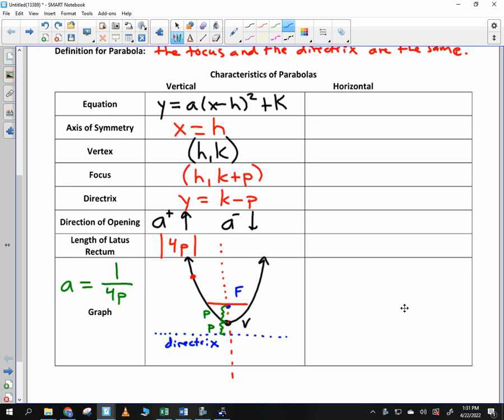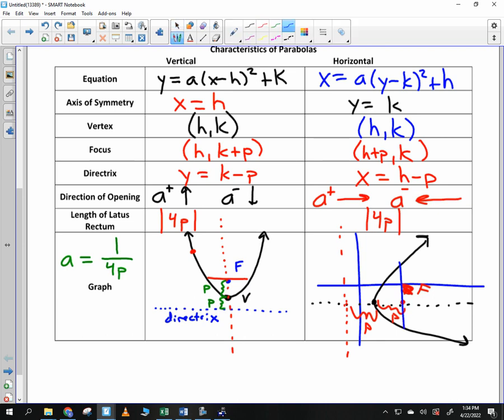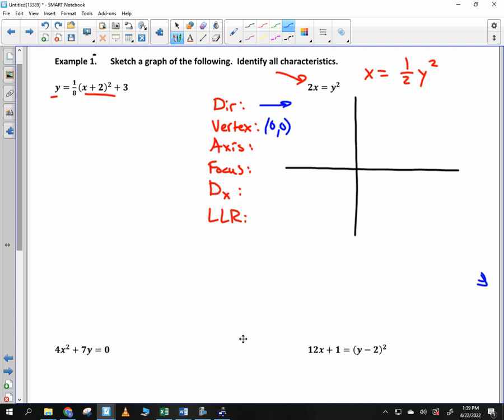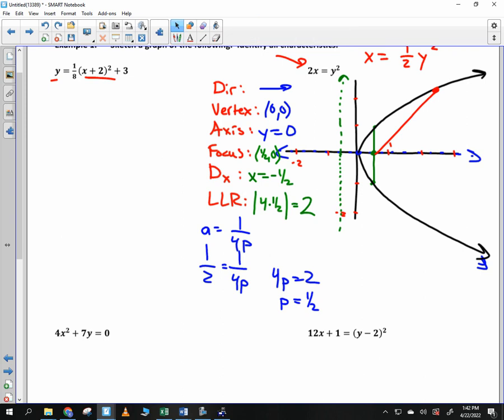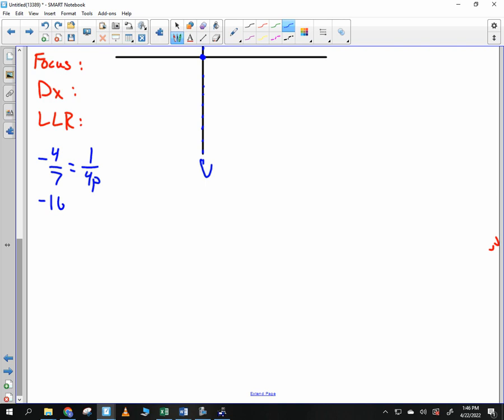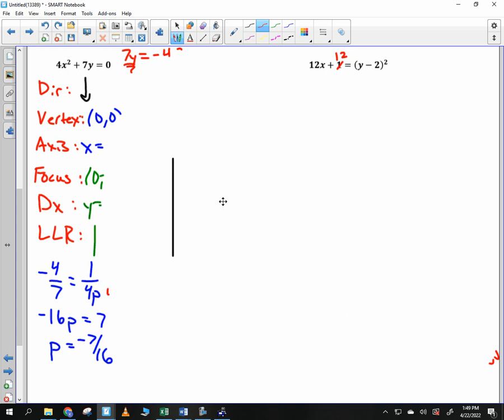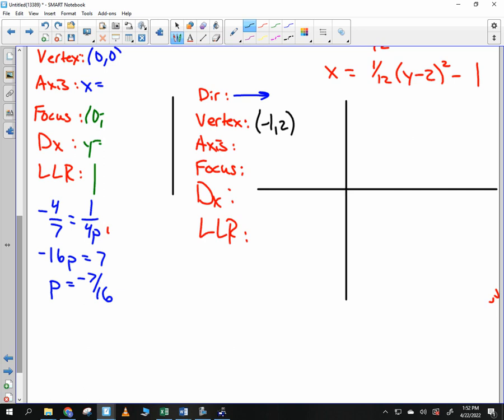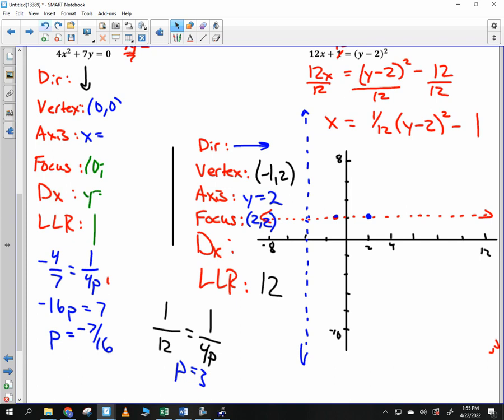College Trigonometry Unit 9.1 Notes Parabolas Day 2 2022